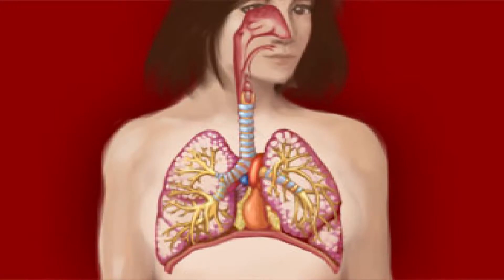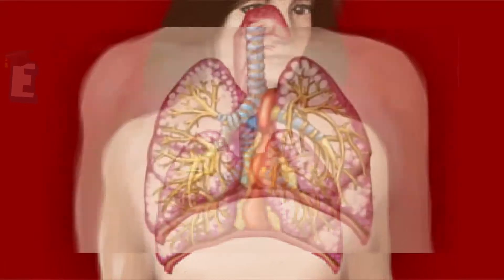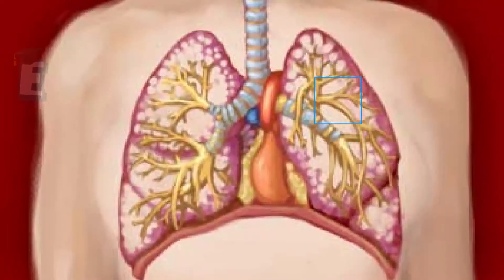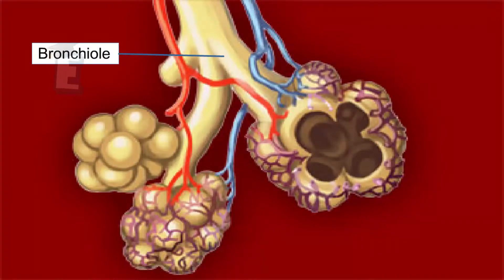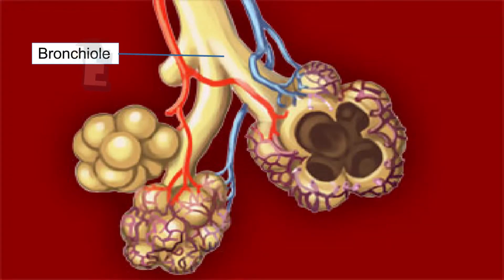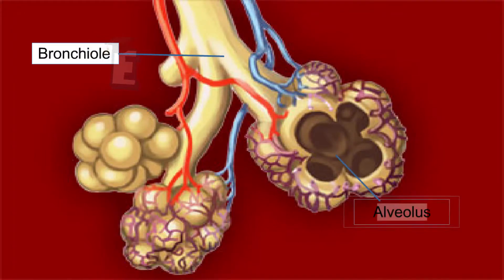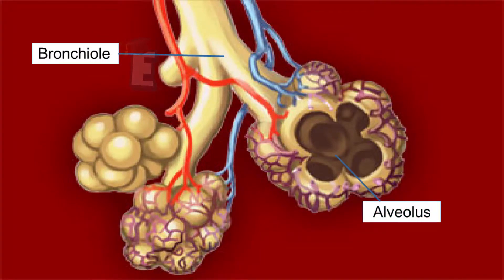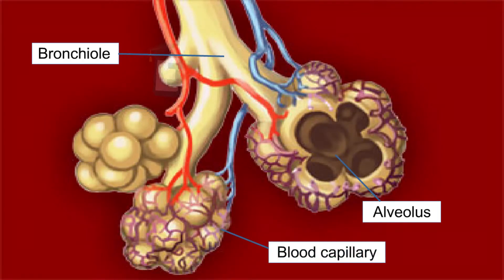Bronchus Learn for Children and Kids | EDUKID Learning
A bronchus, is a passage of airway in the respiratory tract that conducts air into the lungs. The first bronchi to branch from the trachea are the right main bronchus and the left main bronchus. These are the widest and enter the lungs at each hilum, where they branch into narrower secondary bronchi known as lobar bronchi, and these branch into narrower tertiary bronchi known as segmental bronchi. Further divisions of the segmental bronchi are known as 4th order, 5th order, and 6th order segmental bronchi, or grouped together as subsegmental bronchi.The bronchi when too narrow to be supported by cartilage are known as bronchioles. No gas exchange takes place in the bronchi.